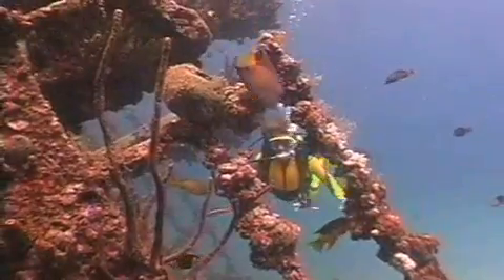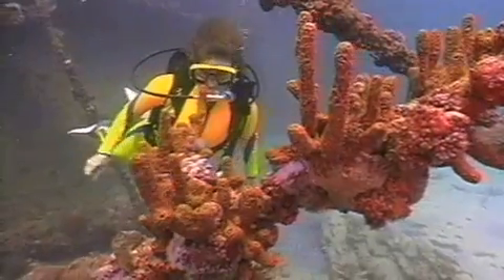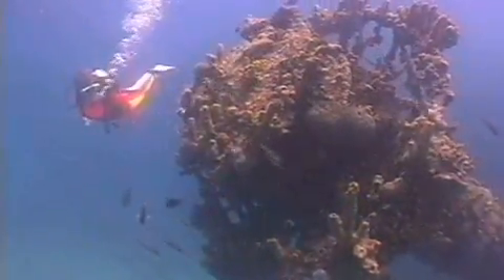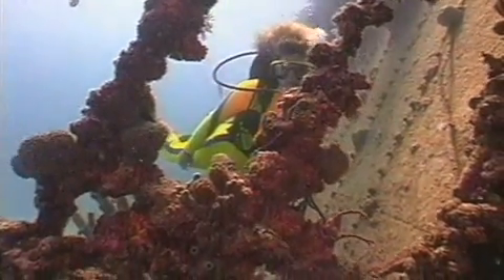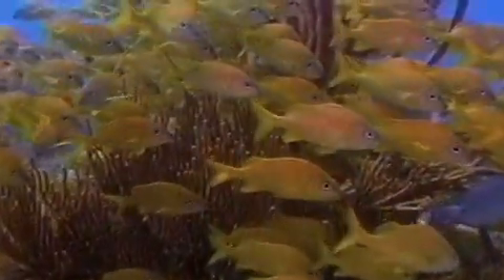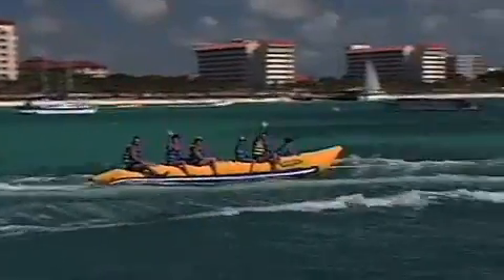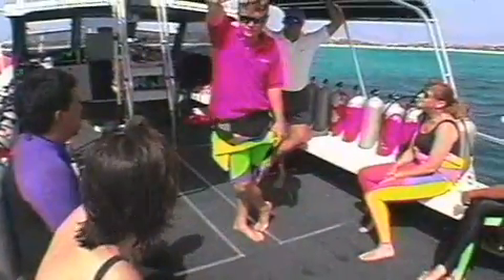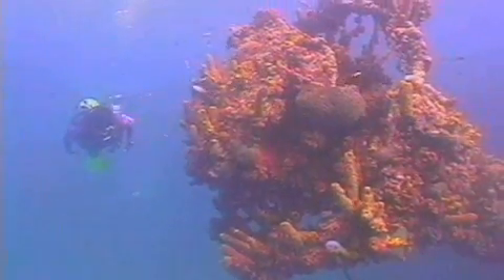Diving in Aruba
Dive into the aquamarine waters and you'll discover a side of Aruba that makes it a premier dive destination.
From coal cloaked wrecks, and dramatic drop-offs, to lush reefs, and brilliantly colored tropical fish, Aruba has it all. You just have to look below the surface.